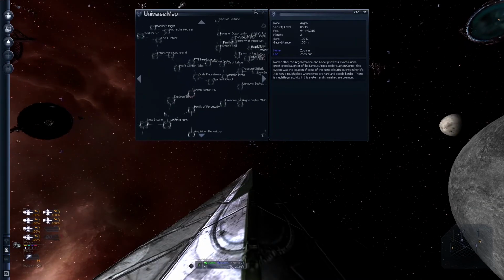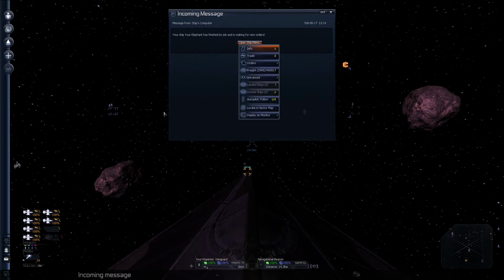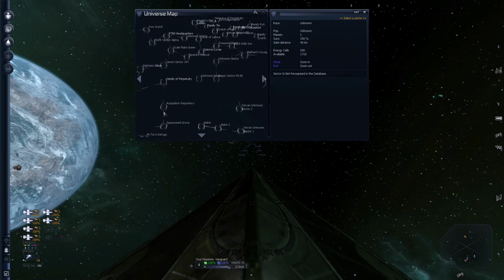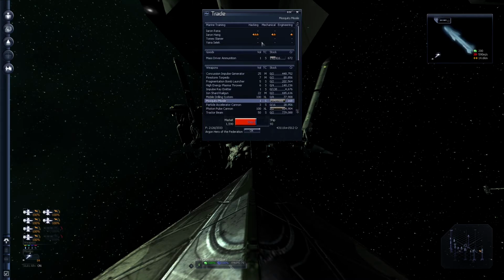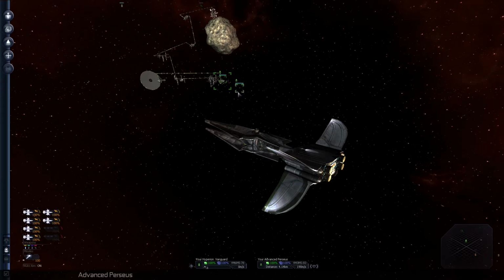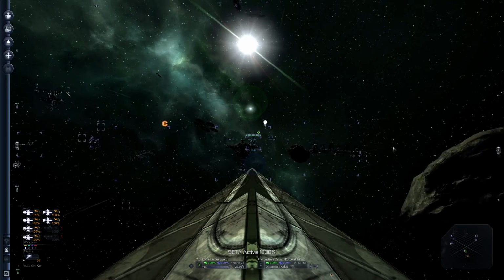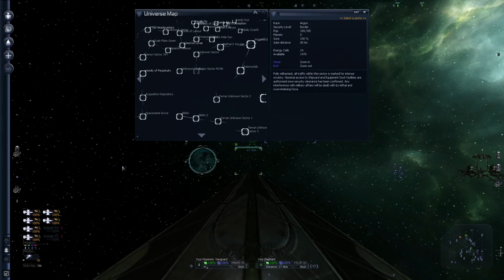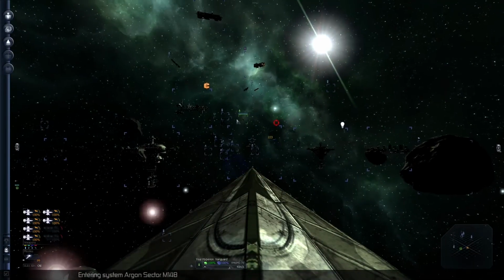X3: Terran Conflict - E52 - Gathering Prototypes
X3: Terran Conflict is the fifth game by Egosoft and takes place in the X-Universe. It picks up a few months after X3: Reunion left off and adds the Terrans and Sol system to the game universe. Unlike previous games in the series you are not playing as a member of the Brennan family, and instead, take the role as the generic "pilot".

X3: Terran Conflict naturally follows the theme of Trade Fight Build Think. With the player having to make money through whatever methods they can think of.

In this Let's Play, we'll be playing through all 9 Campaign missions (decided that I'm not going to finish them though) and two starts restricted missions!